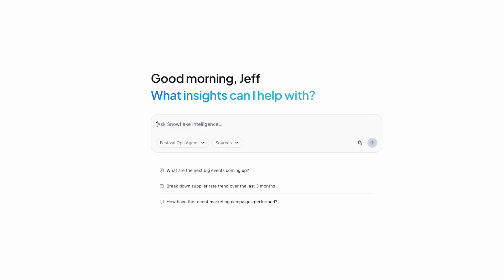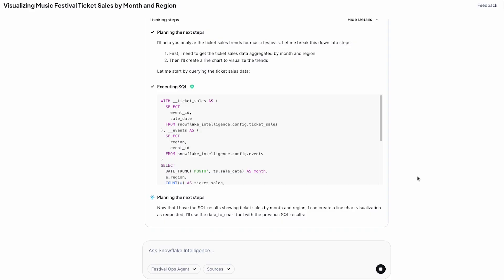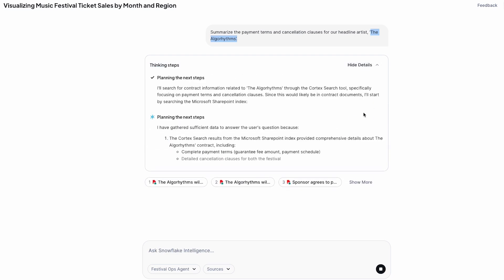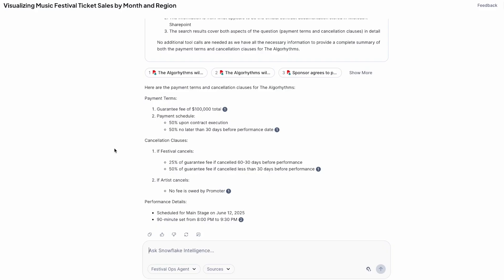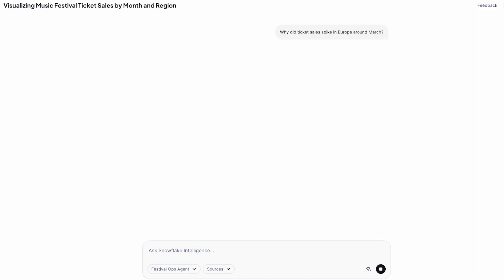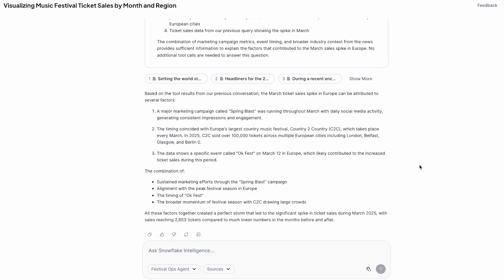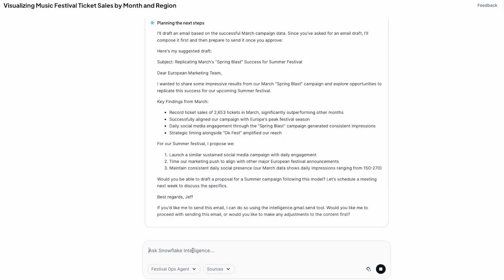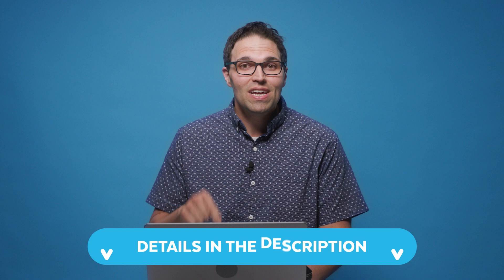Talk To Your Data: Snowflake Intelligence Demo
Unlock instant insights from ALL your data using agentic AI. In this demo, Snowflake's Director of Product Management Jeff Hollan shows how Snowflake Intelligence lets anyone in your enterprise use natural language to talk to data – structured, unstructured, and external. See how agents help you understand what happened and why, and even enable you to take action. Transform your data experience with Snowflake Intelligence. Easy, Connected, Trusted.